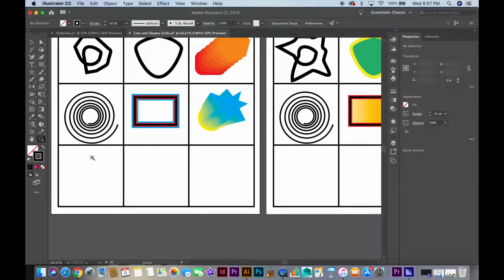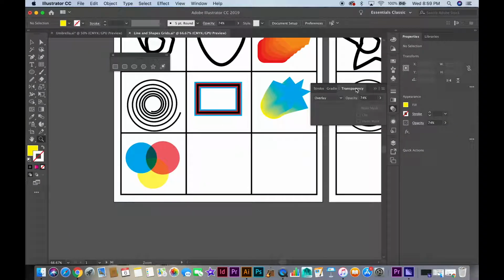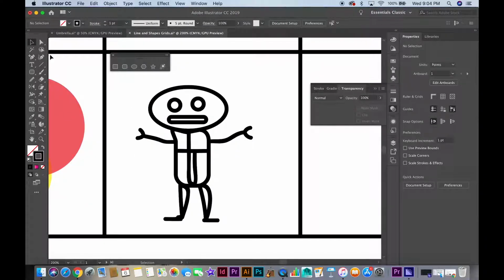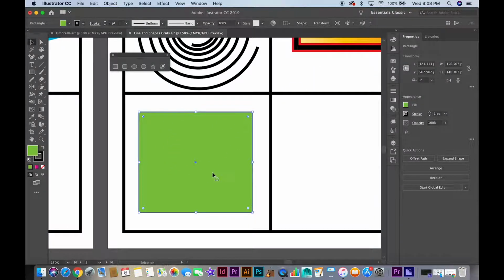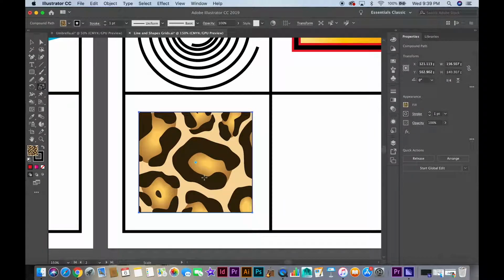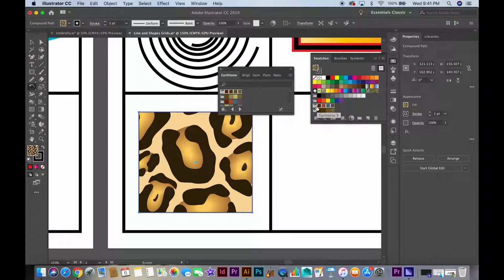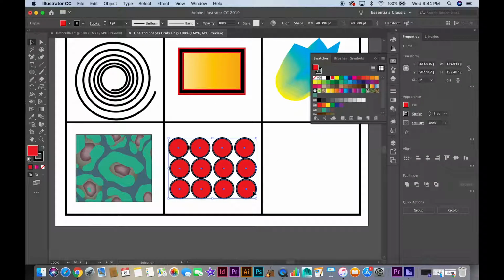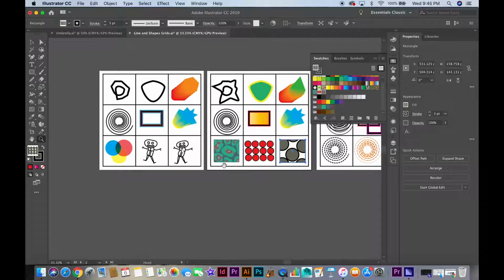Illustrator Part 12 Transparency | Puppet Warp | Working With Patterns